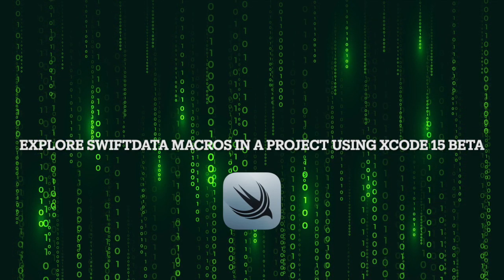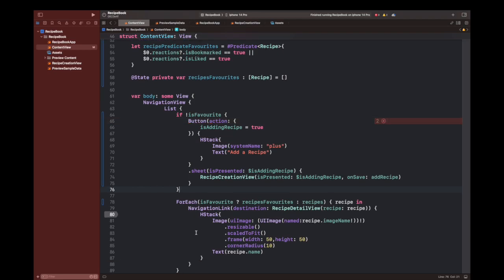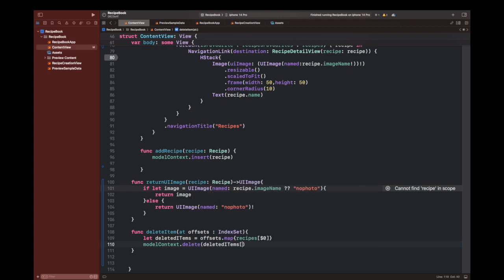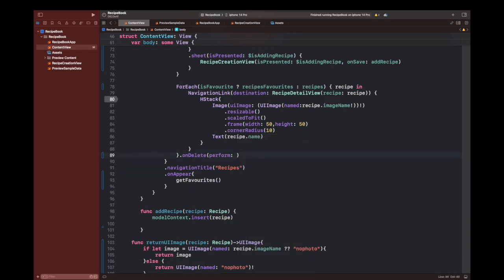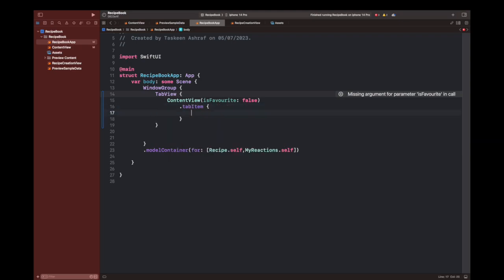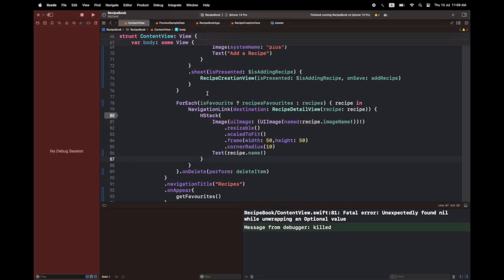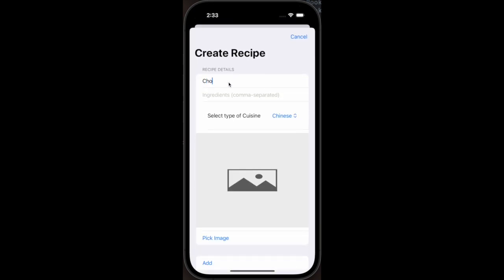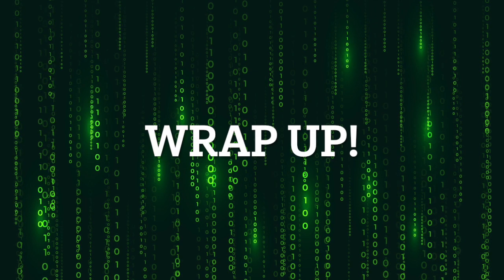How to use SwiftData Macros in Xcode 15 Beta IOS 17| Predicate, Relationship,FetchDescriptor,SortBy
This video uses recipe book app that i created in the previous video to explore Predicate, sort by and fetch descriptor and @Relationship Macros of SwiftData.SwiftUI at WWDC 2023 | SwiftUI 5.0 | SwiftUI WWDC 2023 | Swift Data in SwiftUI | Swift Data in iOS 17 | SwiftData CRUD | Xcode 15 | iOS 17 | Swift | SwiftUI Xcode 15 | SwiftUI for iOS 17 | Xcode 15 SwiftUI.

Copy the code of recipe Book App from following videos

Give a thumbsup if you liked the video.

00:00 Introduction
00:39 Creating Predicate
01:08 Implement Deletion
03:29 FetchDescriptor and SortBy
06:01 Creating Tabbed View
08:09 Setting Relationship
08:30 Testing
10:24 What's upcoming?